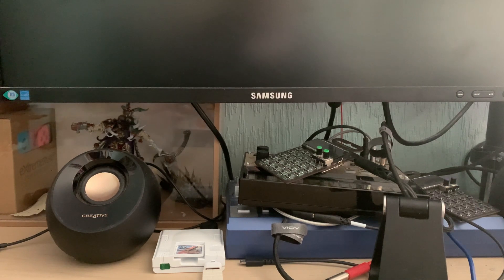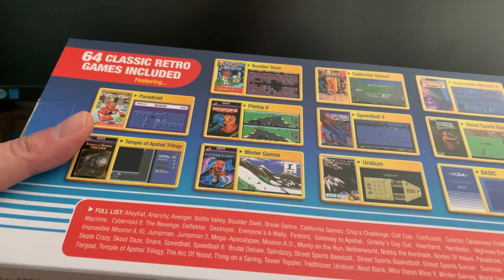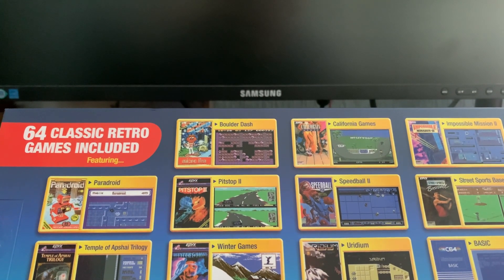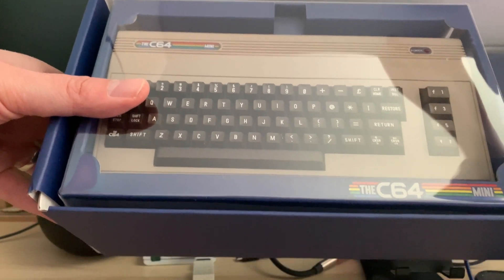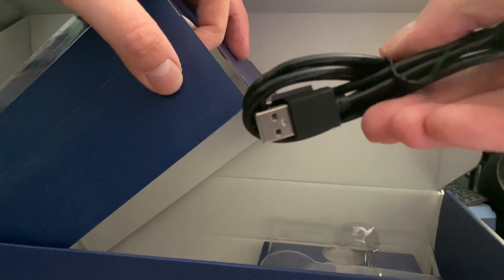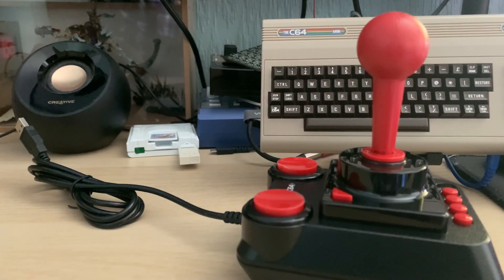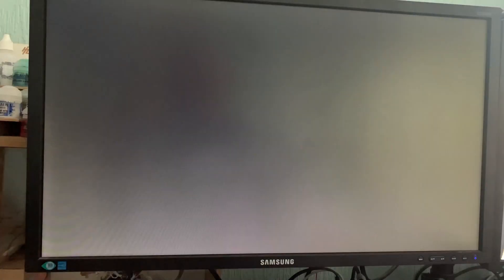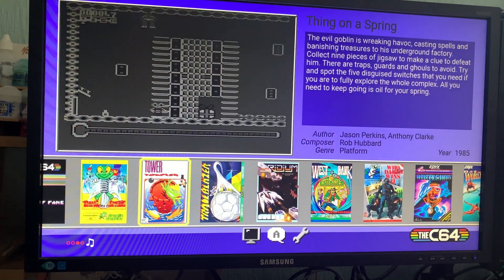TheC64 Mini - Unboxing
So I picked up a C64 Mini cheap, because A: I'm a sucker for a bargain, and B: I knew I could add games to it. Here I am unboxing it, about four years after everyone else. Enjoy.